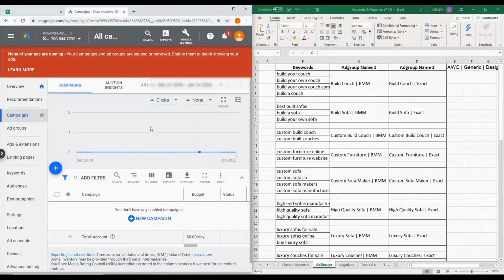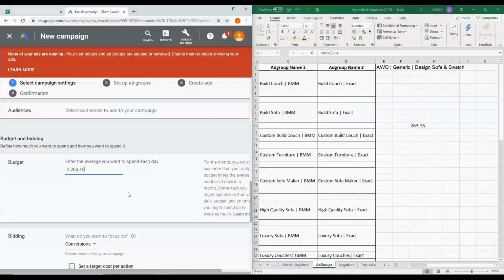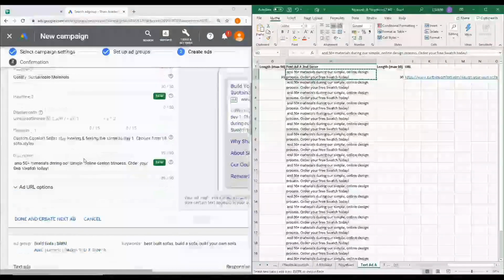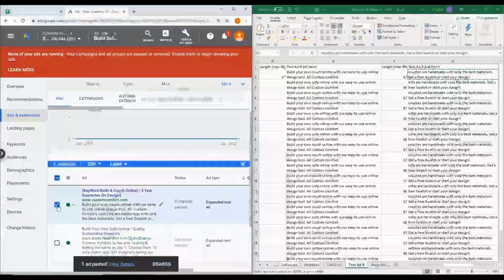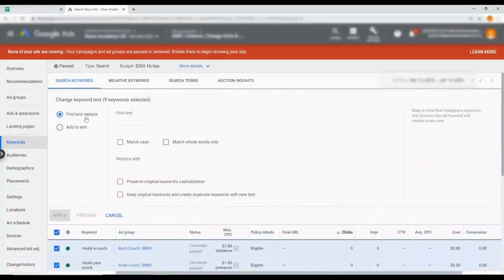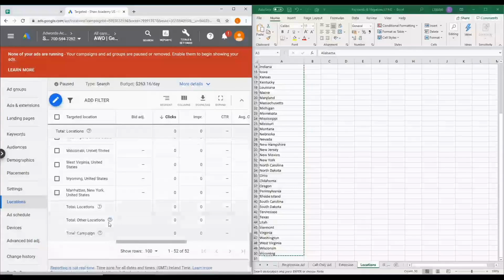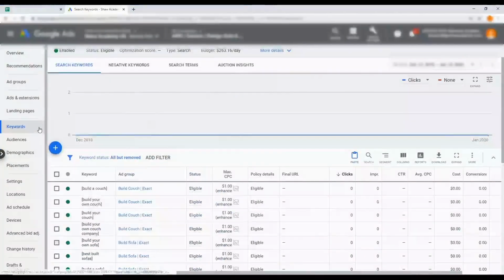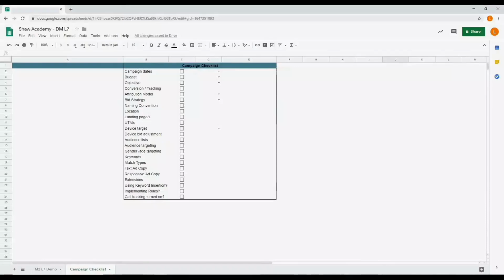8. Implementing a Google Search campaign - Part 2